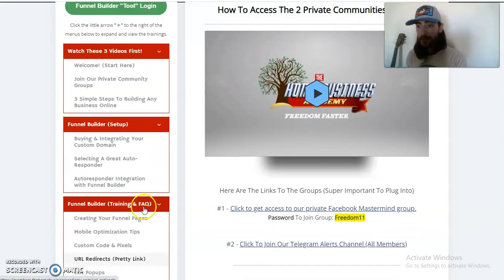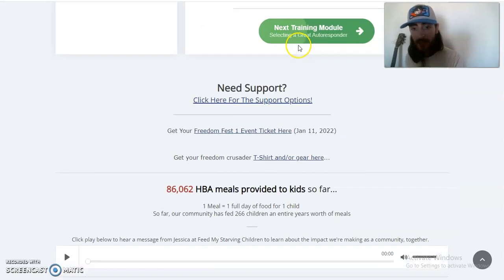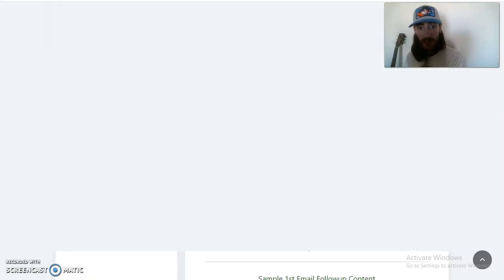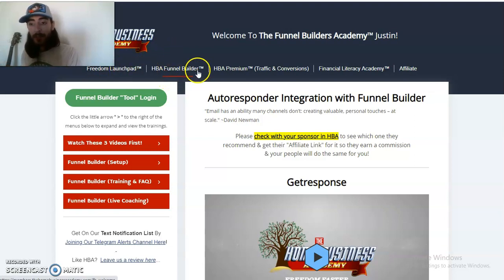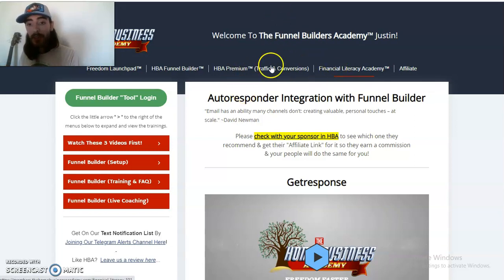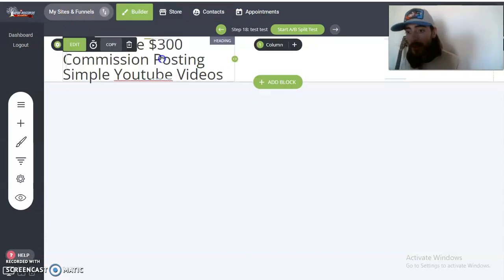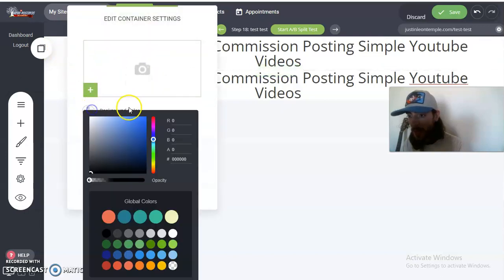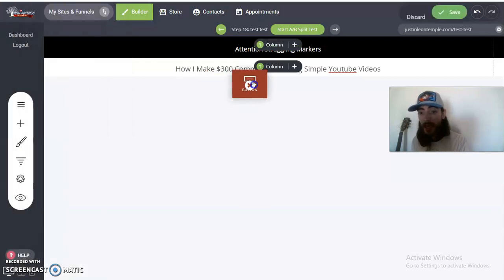Home Business Academy Funnel Builder Review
Quickly Build Amazing Pages and Funnels, Generate High Quality Leads, and Turn Those Leads into Customers and Raving Fans...

Without Knowing Any Tech, or Hiring Expensive Designers and Coders!

Get Step By Step training, demos, and more on how to use your funnel builder to create and build businesses online that work for you 24/7.

You'll have unlimited access to our over the shoulder trainings done by our in house funnel building expert.

Every thing from basic to advanced is covered, and you'll be able to create any type of page, offer, membership site, or sales funnel you desire.

0:05 What is HBA Funnel Builder and Who is it for?

The Home Business Academy Funnel Builder is an internet marketing tool that helps you build funnels, ecom stores and team training websites.
The truth is that HBA Funnel Builder teaches you how to build and sell anything you want to. Not just mlm or home business.

This super simple tool and training is everything you need to build, market, and automatically sell anything you want to online.

Within the Home Business Academy you will be able to master the skills of building a profitable funnel along with weekly training to guide you and get your questions answered.

Home Business Academy Funnel Builder Compensation Plan

Home Business Academy Funnel Builder costs $25 per month and pays 80% commission which is $20 per month.

Home Business Academy Funnel Builder Owners

Mike Hobbs and Paul Hutchings are 2 of the most legendary home business leaders in the world and have been helping people for years, achieve prosperity and freedom.

Mike is a Military Vet

Paul is a Father who was living in a trailer

They were sick and tired of being broke so they decided to make a change and become top earners in whatever company they decided to join.

NOW... they have created the HBA Funnel Builder and Home Business Academy to help marketers apply the same exact strategies they used to achieve financial freedom.

They host weekly trainings and are a heart centered leadership that does NOT compare to any other business or company.

Mike and Pauls passion for helping you succeed the easiest way possible really shows in their day to day dedication.

They always answer your questions and go above and beyond for you.

Yes... You Really Can Create Unlimited Pages, Funnels, Websites, Offers and More For Just $25 Bucks!
That's Only 82 Cents Per Day!

You can't buy 3 vending machine gumballs for that!

So...what exactly could you do with your amazing HBA Funnel Builder tool?

In literally minutes, you can quickly create pages, sales funnels, mini-sites, registration pages, webinar pages, even a full out membership site that can...

Convert your traffic and visitors into leads...

Build your list on autopilot...

Turn your leads, list, and audience into customers...

And help you turn every customer into long term fans who want everything you have to offer...

Without the expense or hassle of having to hire expensive designers, or wait on coders and tech guys!

With your tiny cost of just 82 cents per day, you can use HBA Funnel Builder to build out ANYTHING you desire for your specific business!

0:10 Home Business Academy Funnel Builder Review

Been with HBA for nearly a year now, and won't be going anywhere. The training and weekly Masterminds are vital, led by successful marketers willing to share what's working for them. The two founders Paul Hutchings and Mike Hobbs as well as other top leaders seem to be available 24x7 on the HBA Telegram chat, AND if you're an affiliate they pay 80% commissions! If you're trying to break through online or simply want to promote an ethical company you MUST evaluate HBA.

We believe in hard work, providing tremendous value, and developing your skills if you want to earn more financially. As stipulated by law, we can not and do not make any guarantees about your ability to get results or earn any money as a result of becoming a member. The results you get from learning and then implementing what you learn in this membership will vary and depend on many factors, including but not limited to your background, experience, and work ethic.